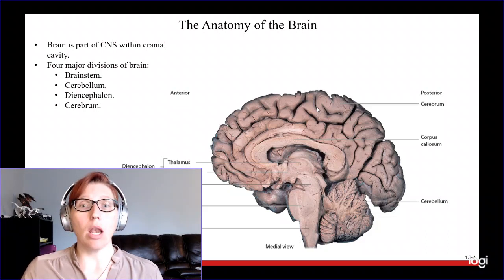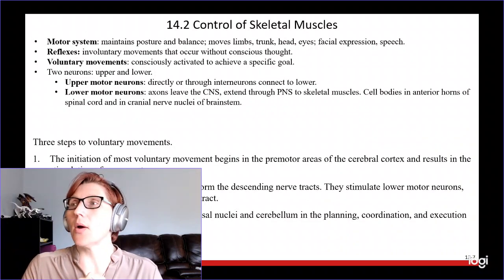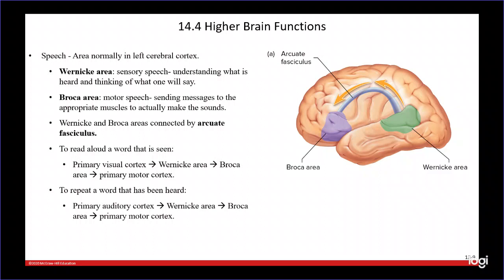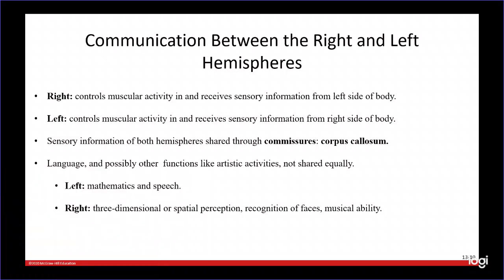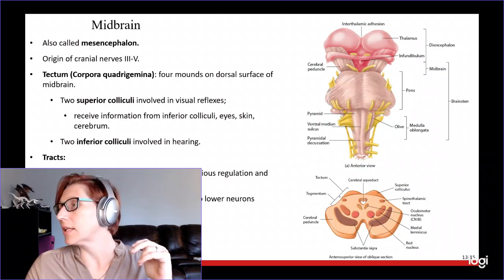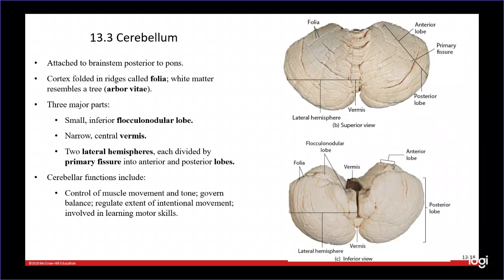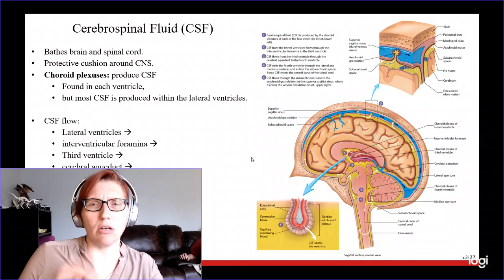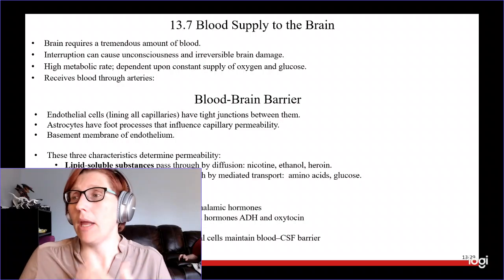Chapter 13 and 14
BIOL 2401 Brain Part I